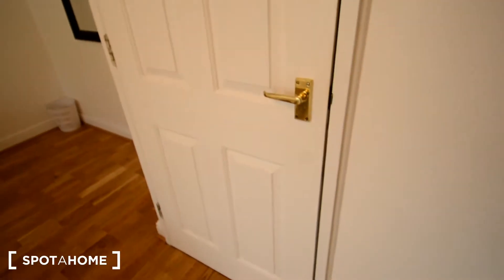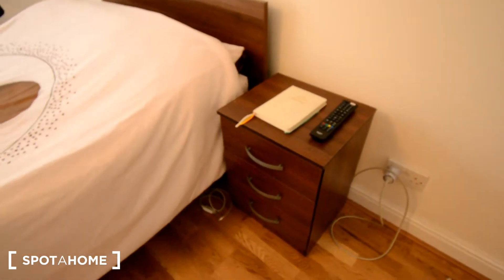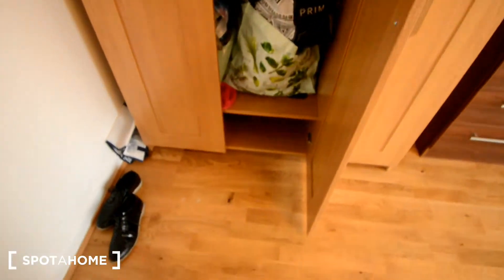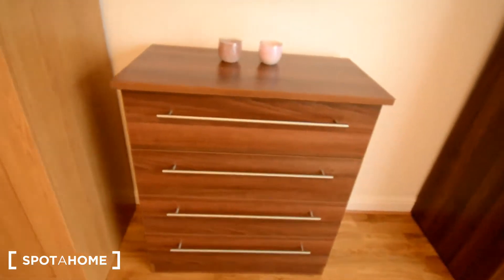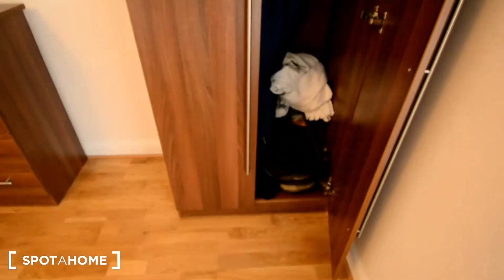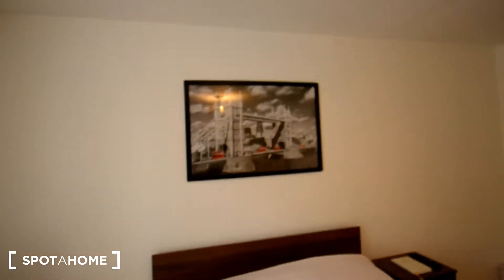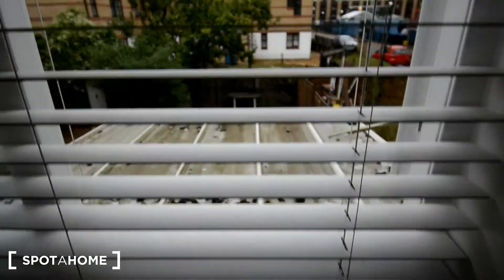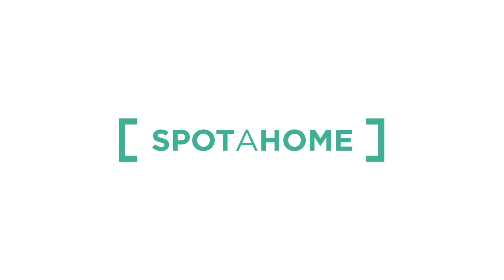Well-furnished rooms for rent in 5-bedroom house in Southwark - Spotahome (ref 200324)